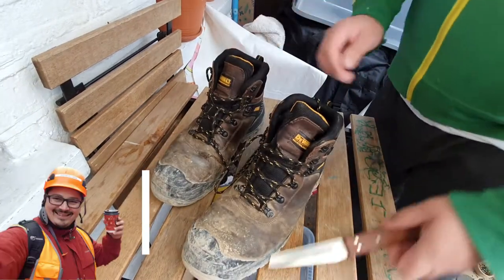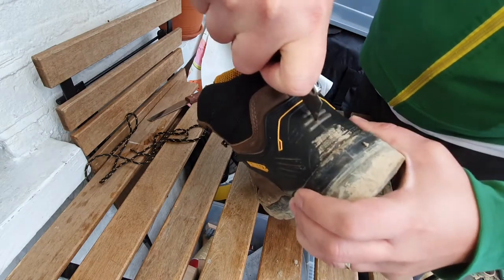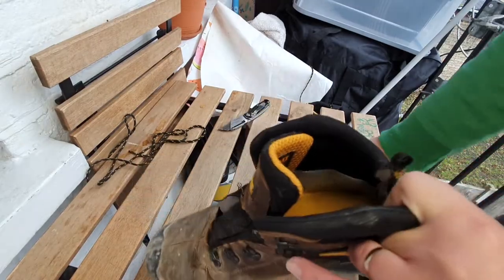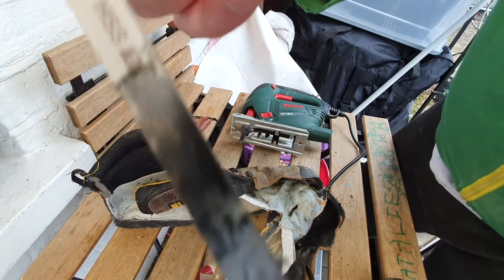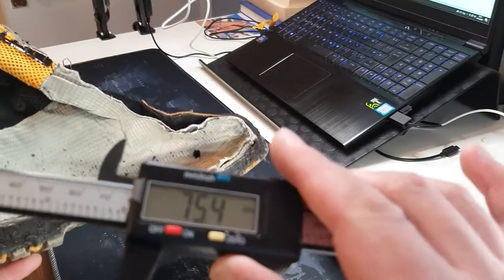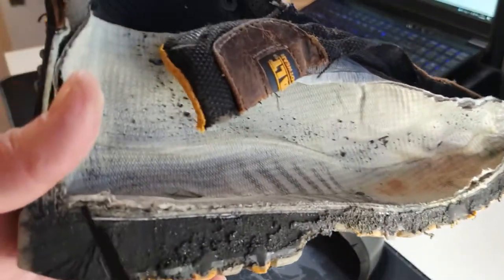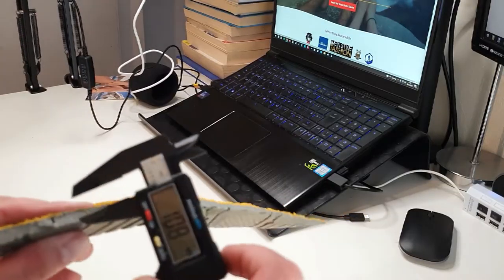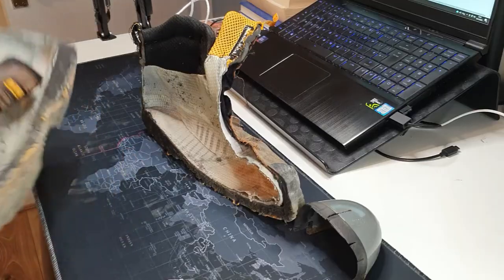DeWalt Newark Safety Boots CUT IN HALF: Here's what's inside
Check the latest price of these DeWalt Newark boots

Here's the written version of this video (it's more in-depth than the video)

If you're about to buy a pair of these DeWalt steel toe work boots and you're wondering what features they have I think this short video will be helpful to you.

These work boots have been used by my colleague Peter who is a construction site manager that averages 16.000 steps per day. That's a lot for most work boots out there. The boots lasted 9 months at this pace. Could have lasted a few more months if they would've taken care of the boots as in oiling them.

USEFUL LINKS

- Can You Wear Ankle Socks With Work Boots?

- Can You Put Mink Oil On Nubuck/Suede Work Boots?

- What Work Boots Are Made In The US?

- What Work Boots Last The Longest?

- How To Waterproof Work Boots?

- What's Inside The Timberland Pit Boss Work Boots?

What we've talked about today:

- Work boots cut in half
- What's inside a pair of work boots?
- DeWalt Newark safety boots cut in half
- DeWalt Newark safety botos review